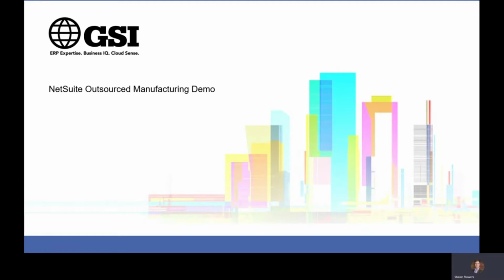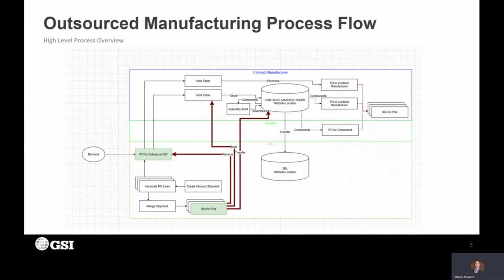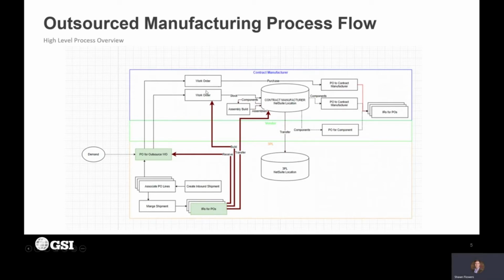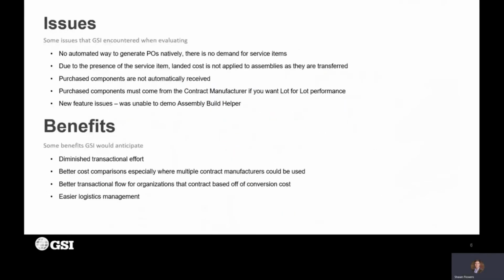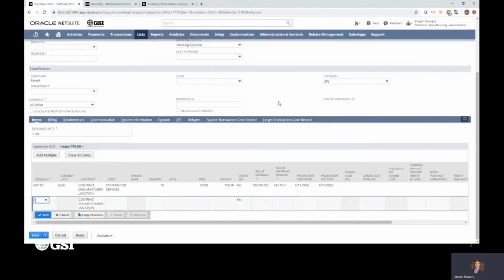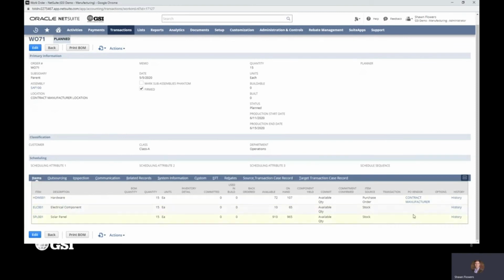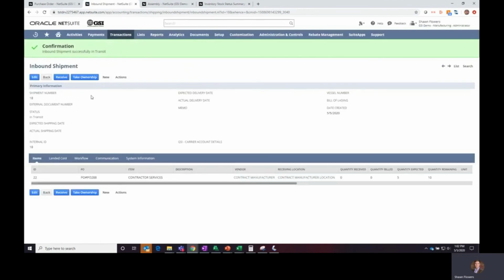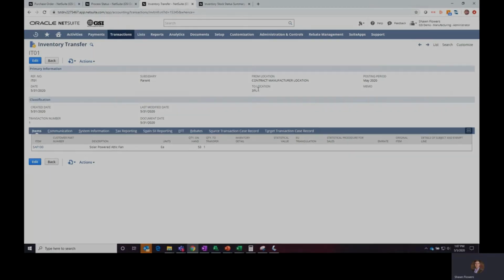NetSuite Outsourced Manufacturing Demo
A brief introduction to NetSuite's 2020.1 new feature Outsourced Manufacturing.  This demo focuses primarily on transaction automation and supply chain use cases for companies who use NetSuite to evaluate this added functionality.